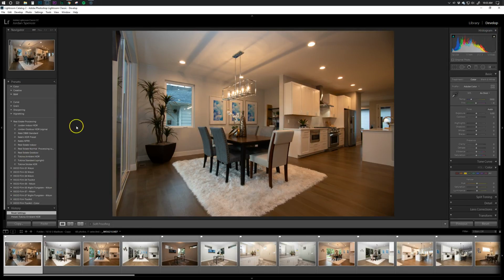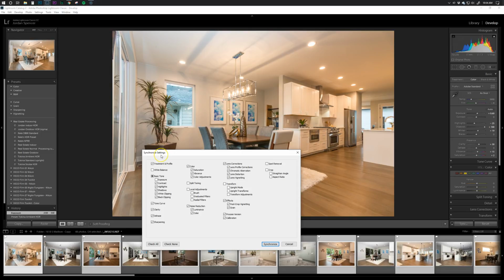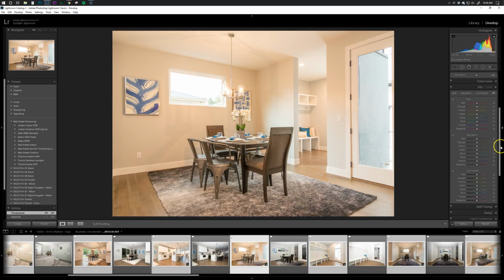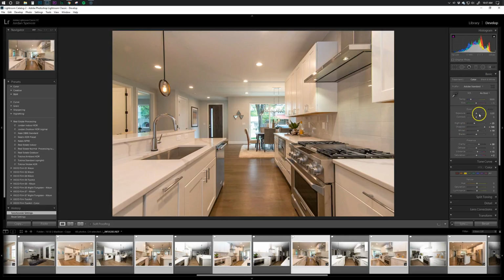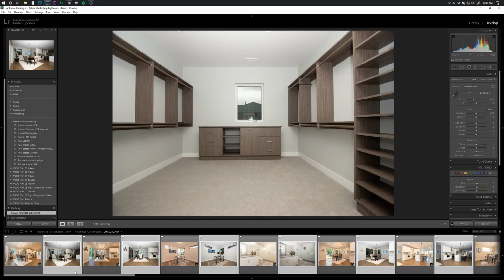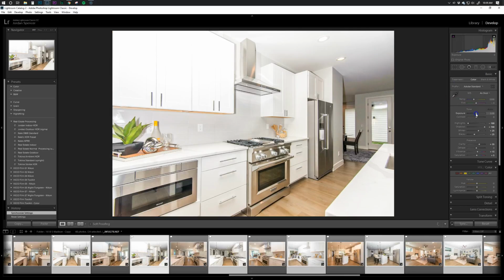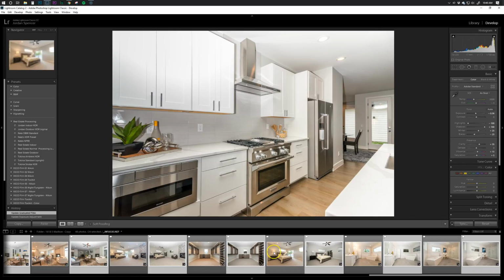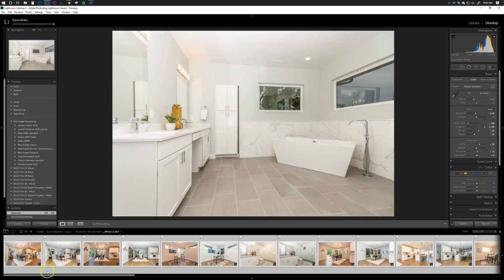Lightroom Tutorial Portion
This is where I go over how I use Lightroom to process real estate photos.